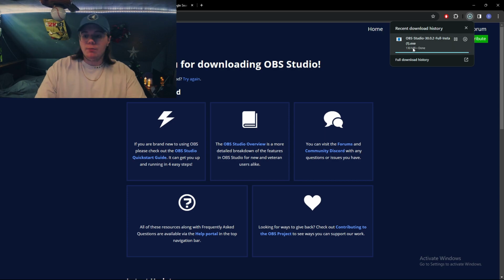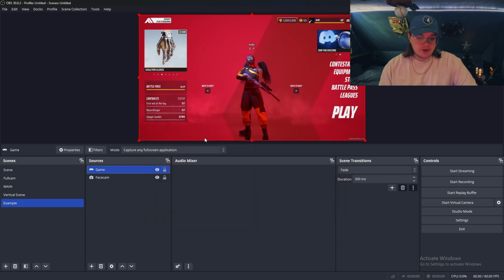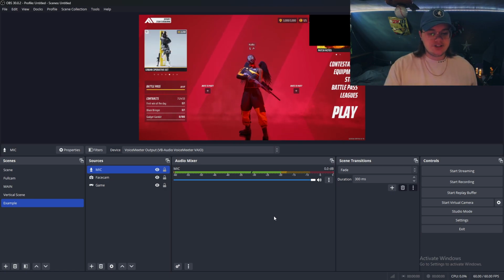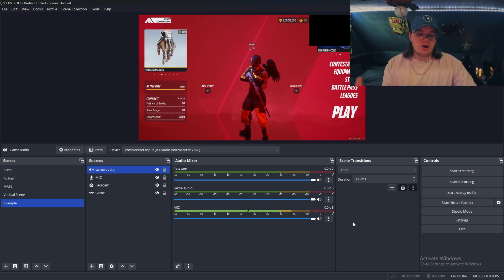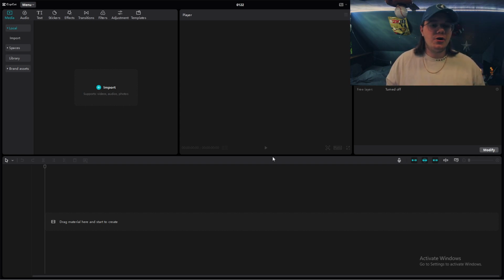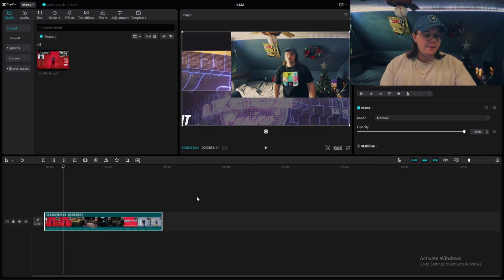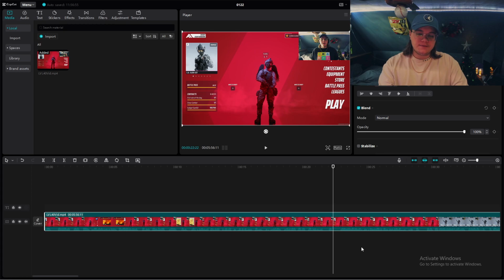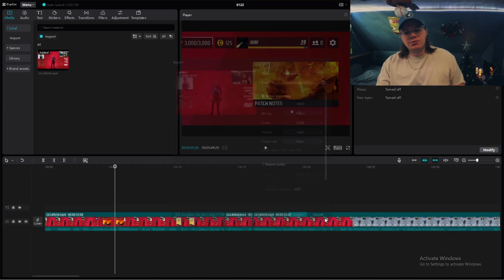How to Become a Gaming YouTuber in 2024... (Complete Beginners Guide)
Hope you all enjoyed the video I would love if yall subbed up I wanna hit 100 subs.